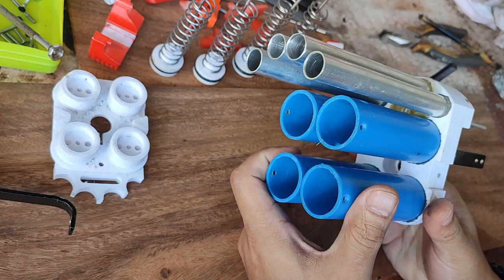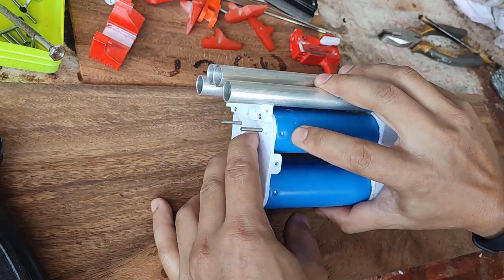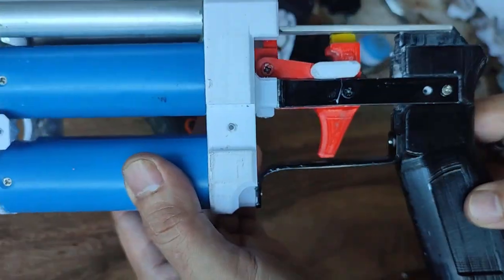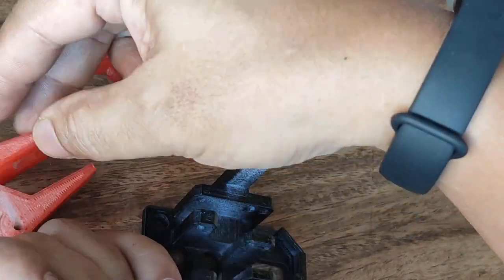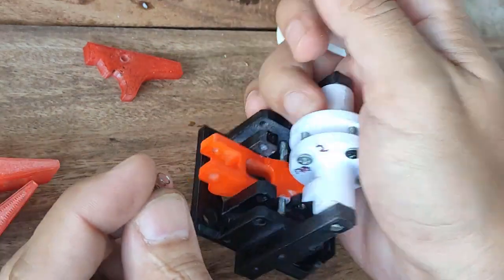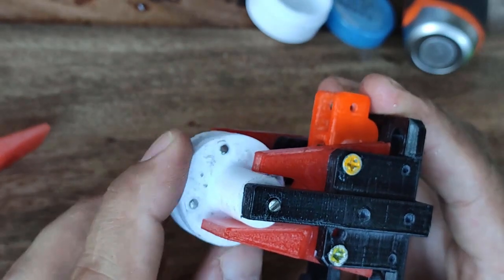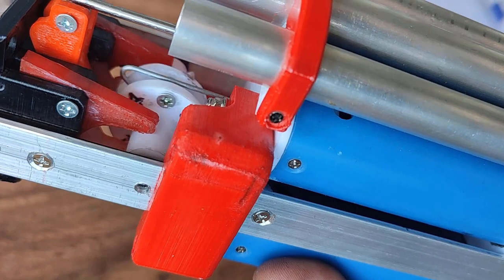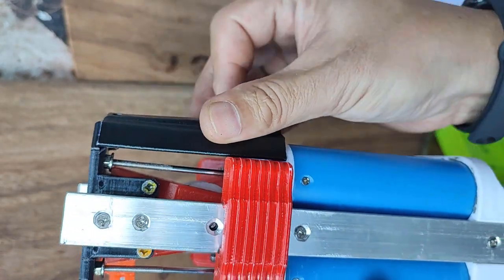THE 4XP - 4X Barrel 4X Plunger Nerf Pistol Build Video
This is a build video for the 4XP Nerf Pistol that shoots 4 darts in semi automatic mode or 4 darts simultaneously in shotgun mode.

The STL files, bill of materials and hardware parts drawings can be downloaded in this link.